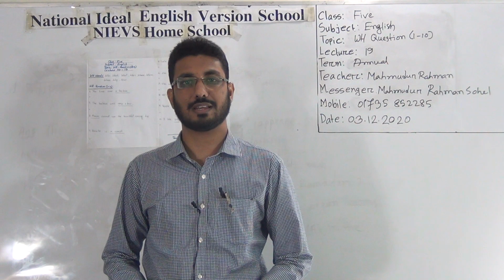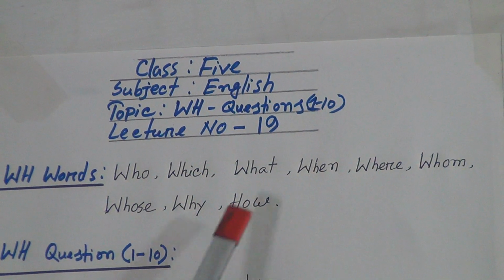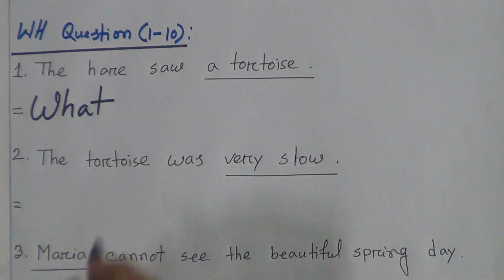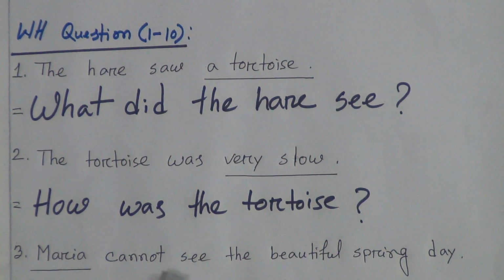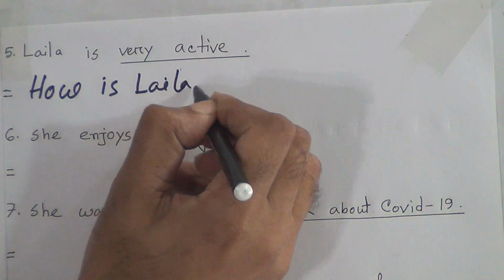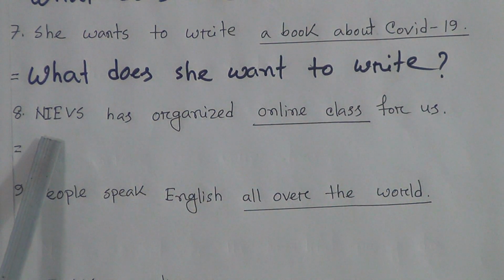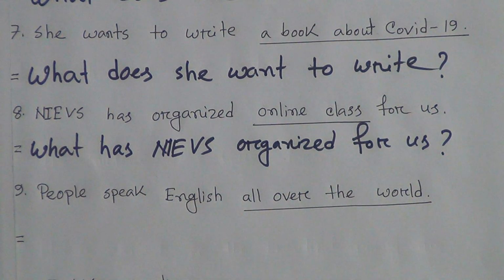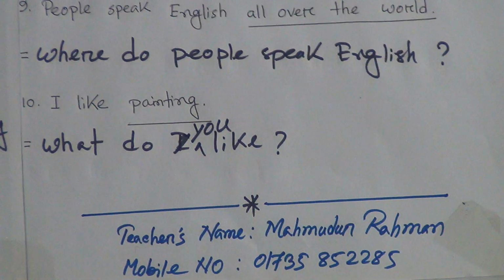Class: Five, Subject: English, Lecture-19), Topic: WH Question (1-10)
Class: Five
Subject: English, Lecture-19)
Topic: WH Question (1-10)
Teacher: Mahmudur Rahman